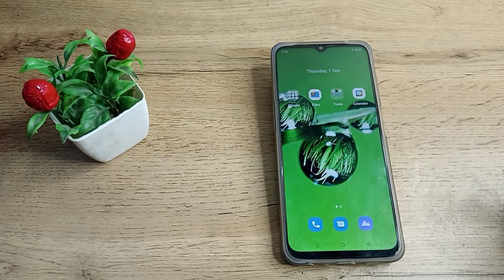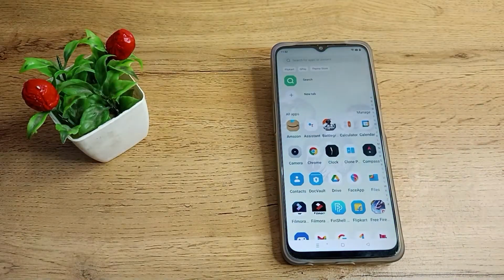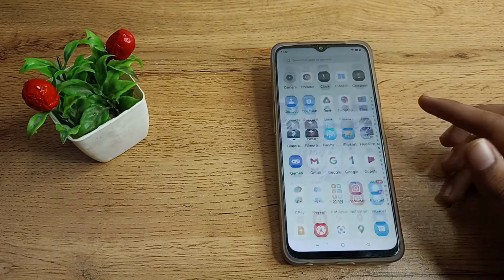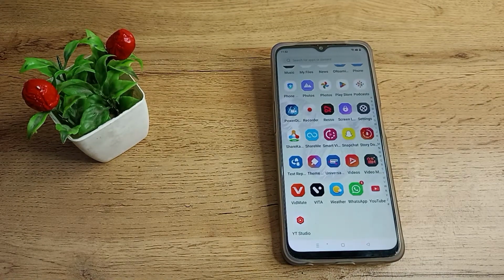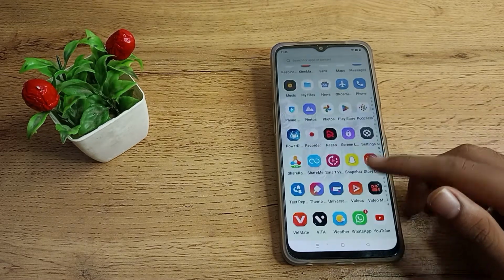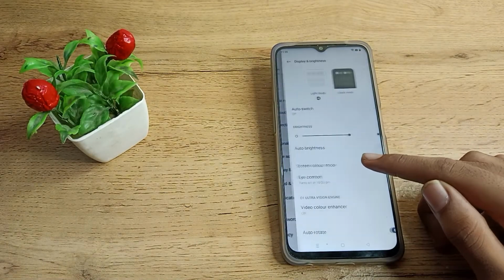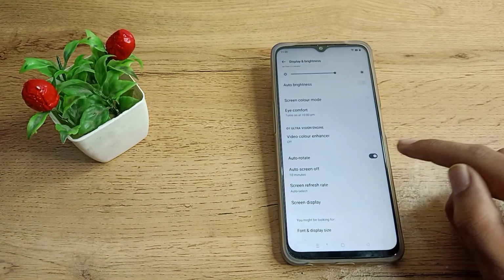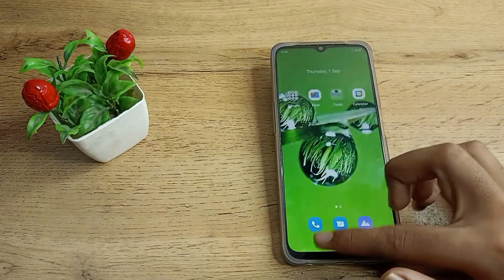How to solve Auto screen problem in realme c31 phone, Auto Rotate setting